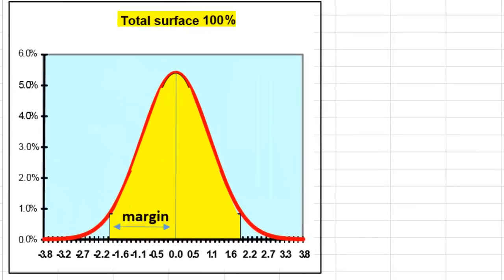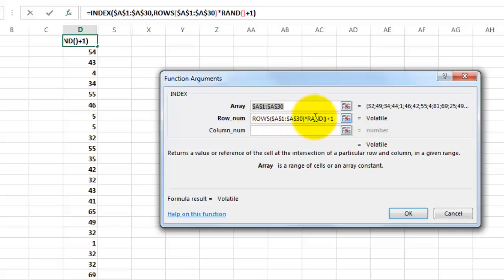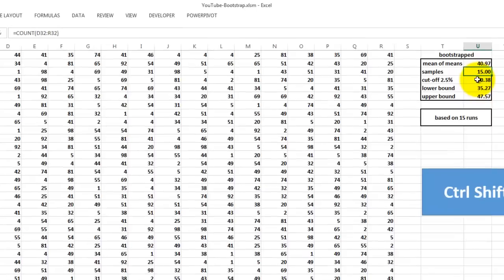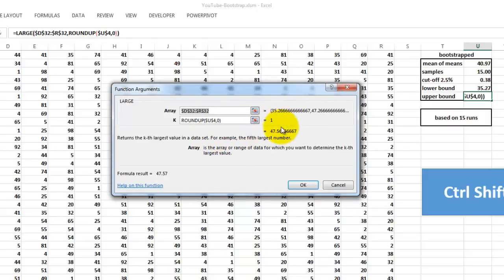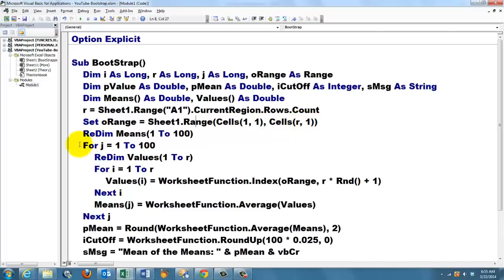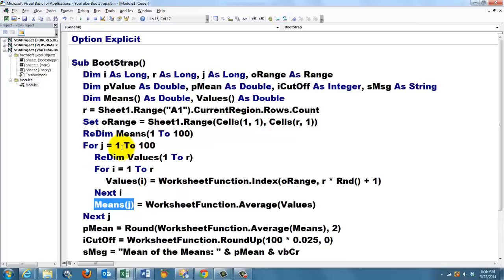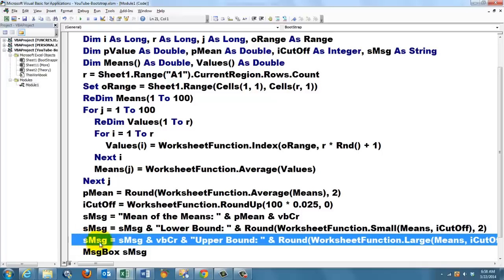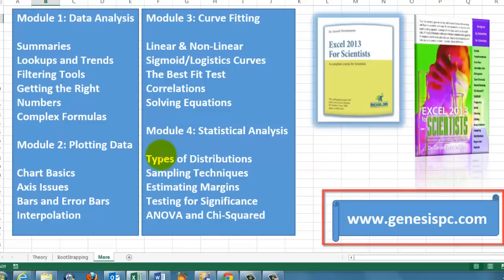Bootstrapping with Excel and VBA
You may not always be able to calculate the marging of error or confidence intervals, because the population your sample is from is not normally distributed. In such cases you need to pull yourself up (bootstrapping) with a different statistical technique. Here is how.